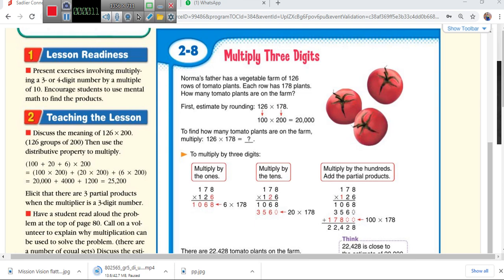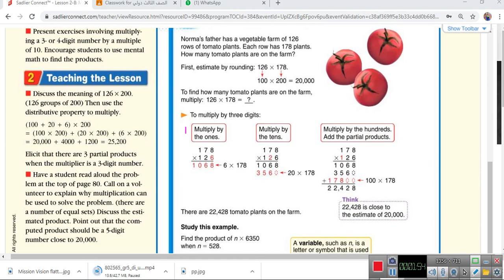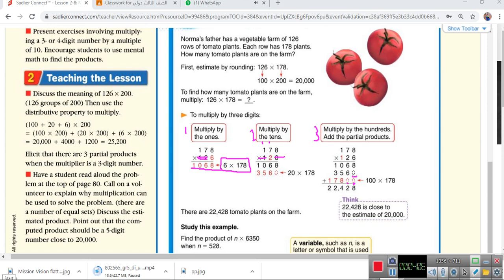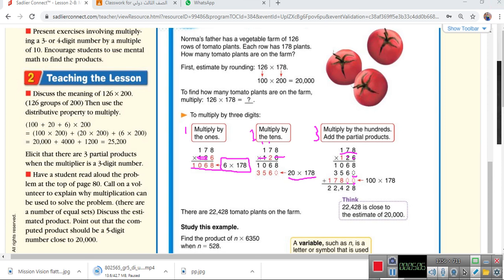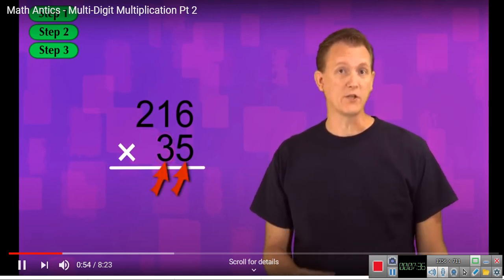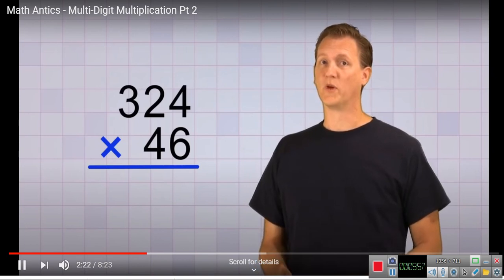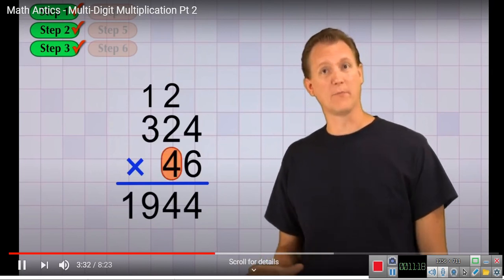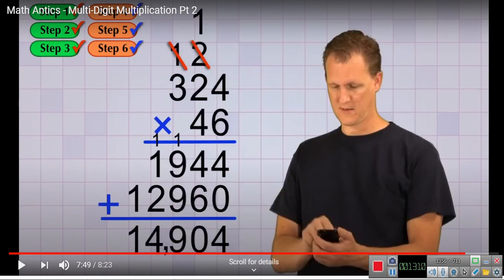Grade five chapter two lesson 8 multiply two digits